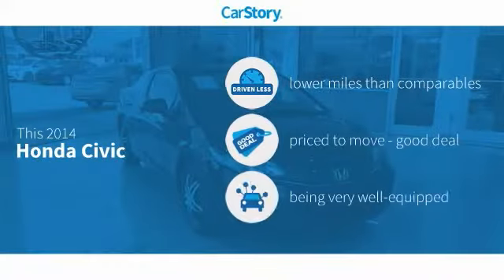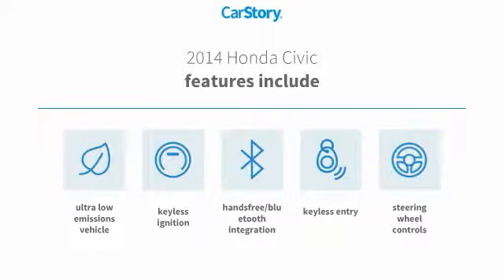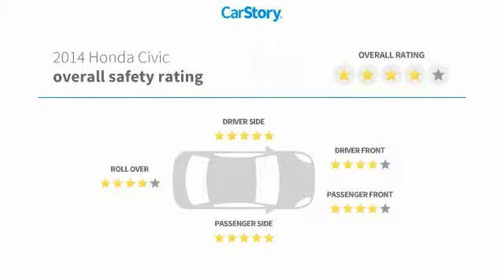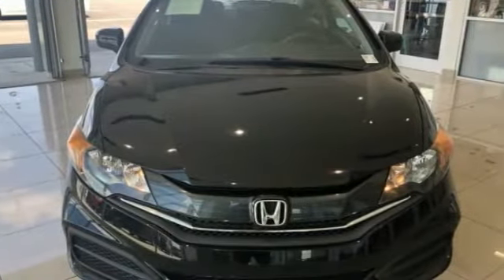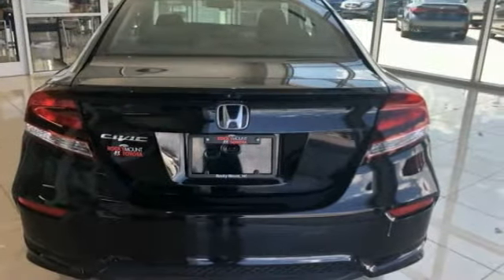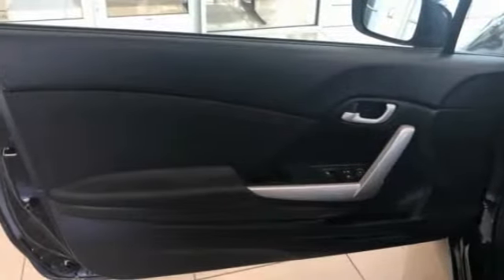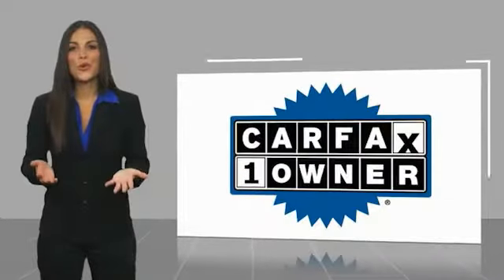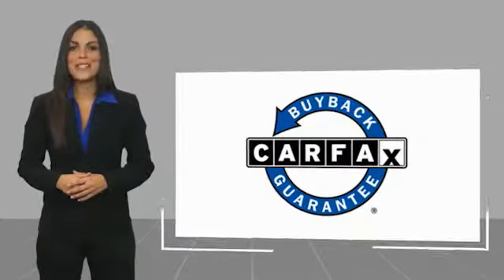2014 Honda Civic Rocky Mount NC K502591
2014 Honda Civic LX

Rocky Mount Toyota is Home of the LIFETIME WARRANTY on Lifetime Certified vehicles. All vehicles are sold on a first come first serve basis due to multiple people interested in the same vehicles without prior knowledge.Pricing Info Good Today Through Close of Business. Prep and Delivery Cost May Apply.